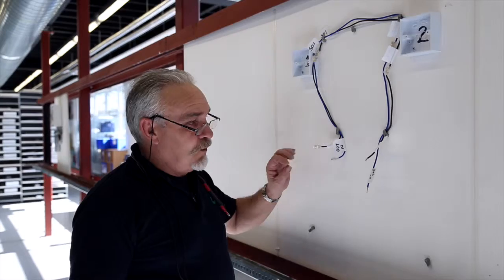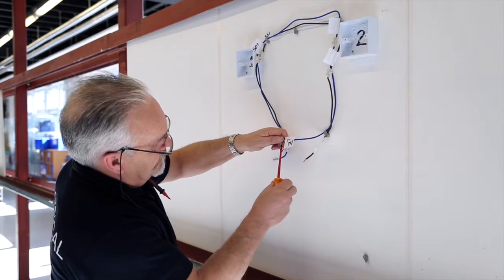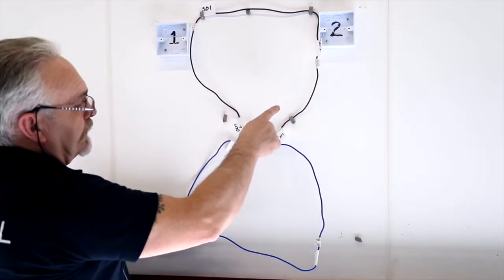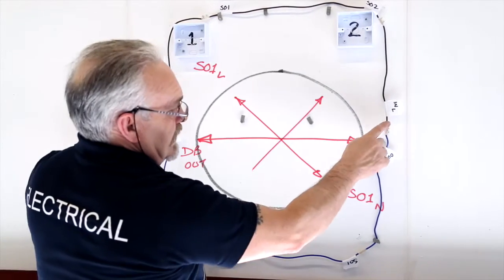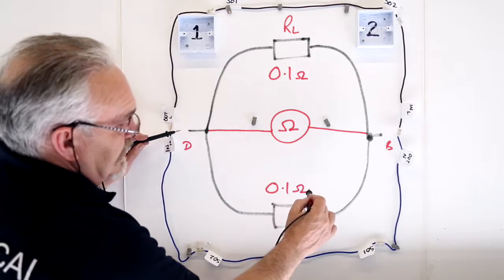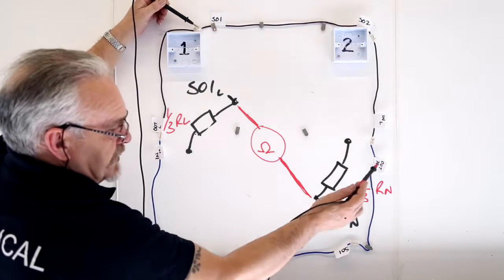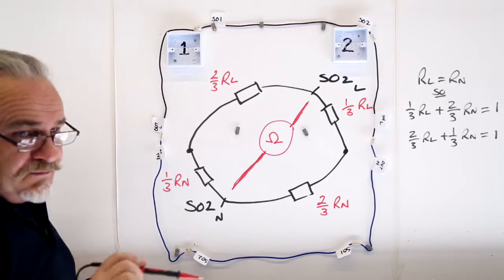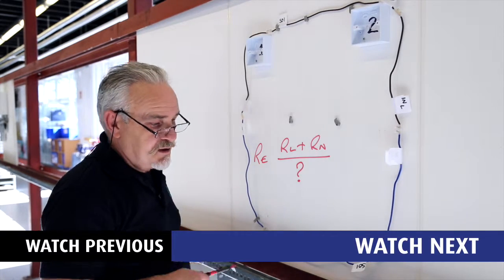How To: Figure of 8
Electrical testing of R1+R2 explained here by Colin, with diagrams and calculations.